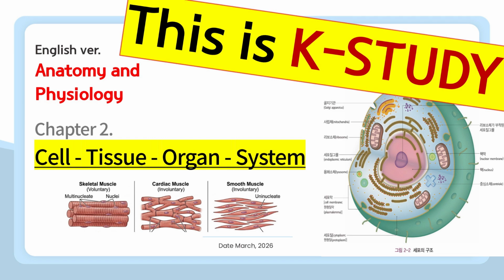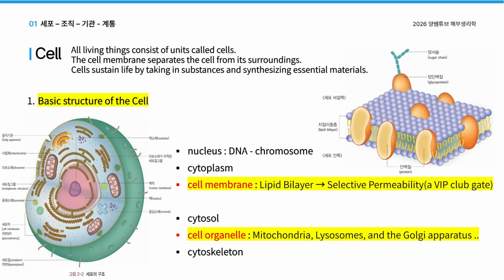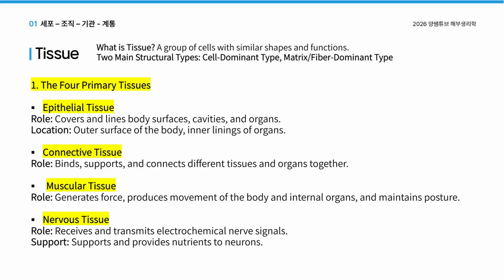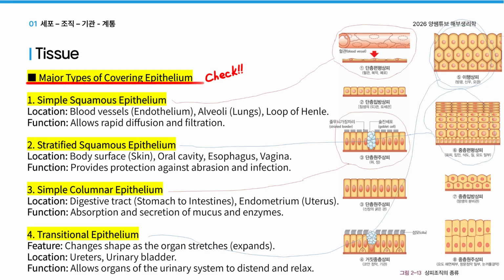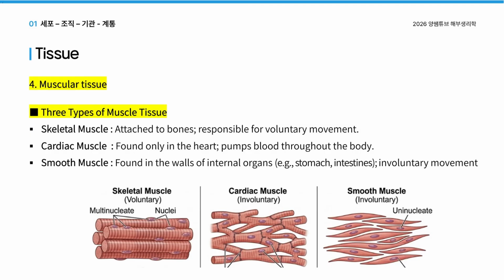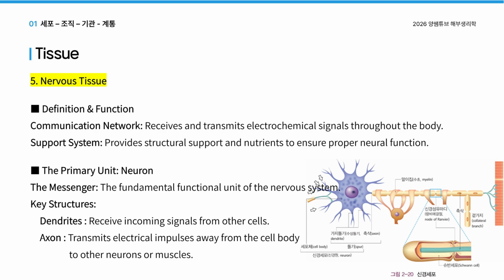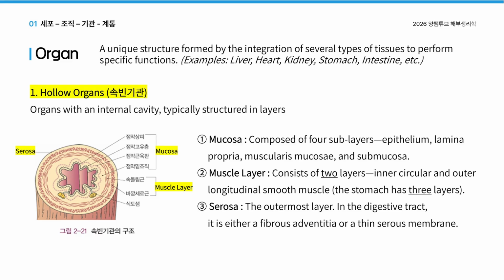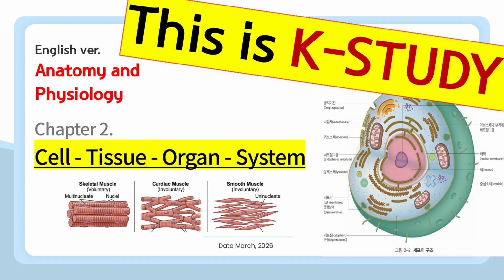chapter 2) Cell - Tissue - Organ – System / Anatomy and Physiology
📖 What You’ll Learn Today:
•Cell – The Unit of Life: Understanding the smallest building block and its microscopic city structure.
•The 4 Primary Tissues: A deep dive into Epithelial, Connective, Muscular, and Nervous tissues.
•Organ Architecture: How tissues team up to form Hollow and Solid organs.
•The Body Hierarchy: Your "Map" for understanding how cells coordinate into a living System (Cell → Tissue → Organ → System).

✨ Why K-Study?
Just as K-culture has inspired the world, 'K-study' is here to provide high-quality, easy-to-understand, and engaging medical education. My mission is to make health sciences accessible and fun for everyone, everywhere!